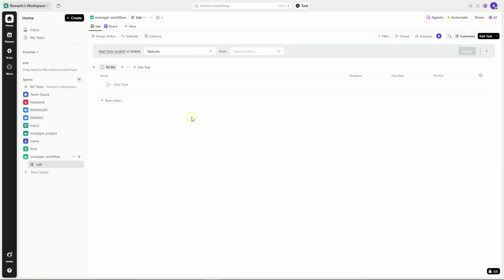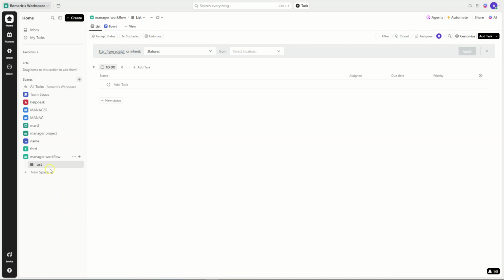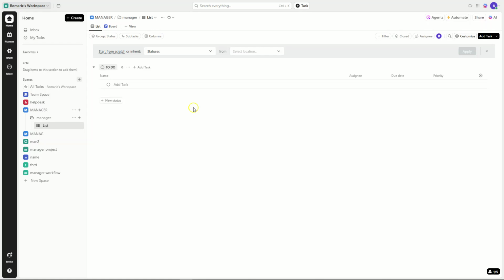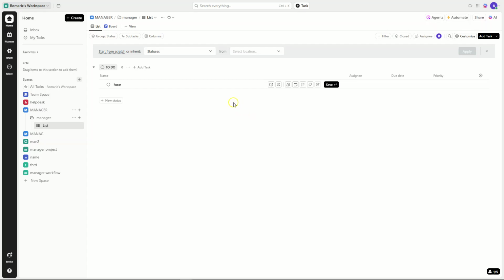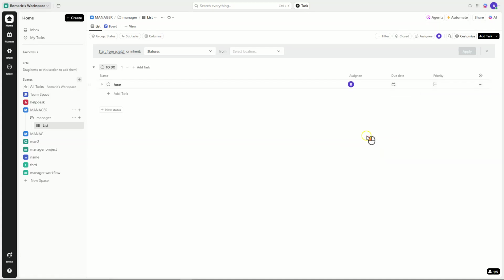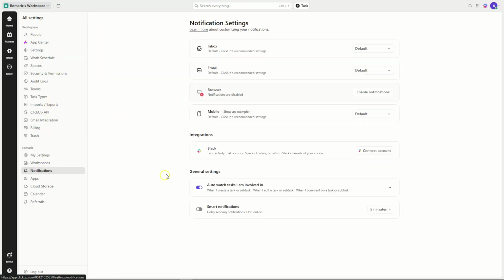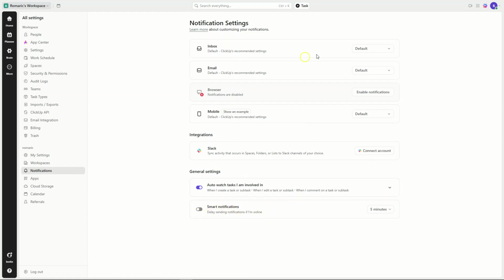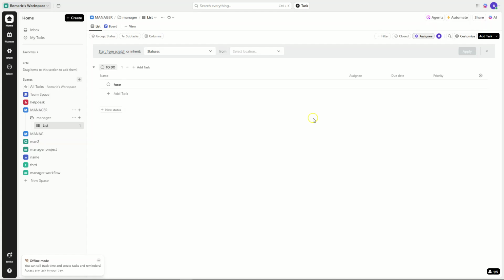How To Create Approval Workflows In CLICKUP (Complete 2025 Guide)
Welcome to this comprehensive how to create approval workflows in clickup complete 2025 guide tutorial! In this detailed guide, I'll walk you through everything you need to know about how to create approval workflows in clickup complete 2025 guide.

 What You'll Learn in This how to create approval workflows in clickup complete 2025 guide Tutorial:
• Complete step-by-step instructions for how to create approval workflows in clickup complete 2025 guide

Whether you're a complete beginner or looking to improve your skills, this how to create approval workflows in clickup complete 2025 guide tutorial covers everything from basic concepts to advanced strategies. I've designed this guide to be easy to follow, practical, and immediately actionable.

Why This how to create approval workflows in clickup complete 2025 guide Tutorial is Different:

 Perfect for:
• Beginners who want to learn how to create approval workflows in clickup complete 2025 guide from scratch

Questions? Drop them in the comments below! I read every comment and try to respond to as many as possible.

• Share with anyone who might benefit from learning how to create approval workflows in clickup complete 2025 guide